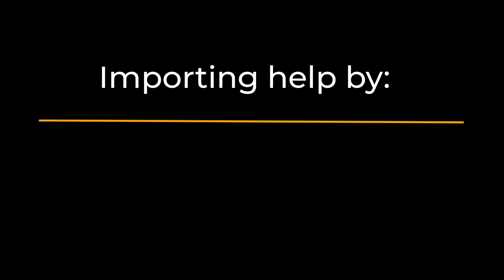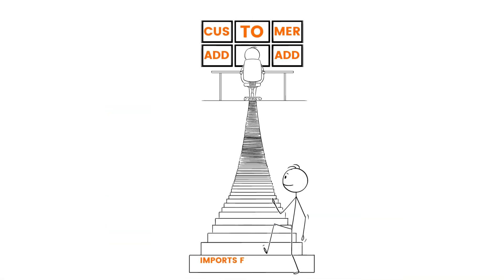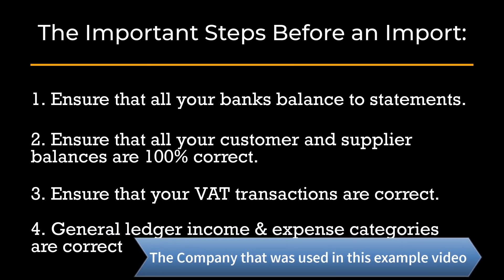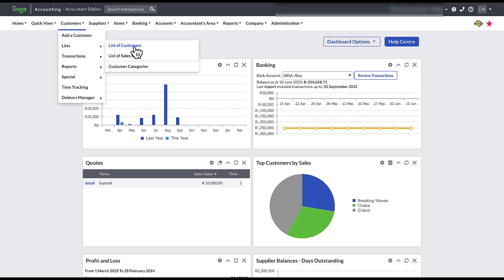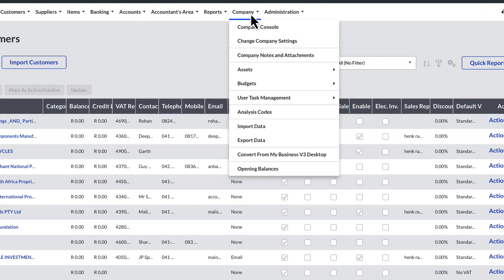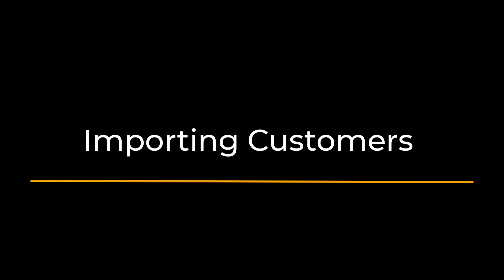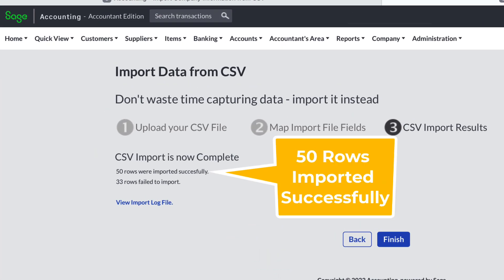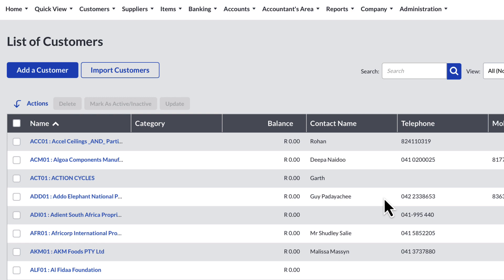Sage Accounting: Importing customers from Pastel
Welcome to the first video in the series of how to transfer your historic and current business information into Sage Accounting.

Importing is the quick and easy shortcut of transitioning a business system to Sage Accounting with minimum interruptions.

In the series I will be showing you how to import a full business system and all the transactions into Sage Accounting. I am going to break down the import process into manageable sections.

In this video we are going to deal with the Sales side of things by focussing on how to import all your customer details into Sage Accounting from the Pastel Desktop Accounting.

The import process remains the same whether you are importing tens, hundreds or thousands of customers' details.

Once you have those customer details in the system you are good to go and to do business like a Pro.

Chapters:
0:00 Introduction.
0:25 How does importing save time & effort?
1:41 Sage Accounting’s customer list and its importance in a Business.
2:43 When do you need to import Customer details?
4:01 Sage’s Customer Import Template.
6:20 Why is an outsourced conversion service not failproof?
8:55 The steps to get a customer list into a new company.
9:12 How to customise a Customer List in Sage Accounting and prepare it for an export.
12:05 Exporting Customers from Sage Accounting.
12:45 Comparing the exported Customer List to Sage’s Import Template.
14:37 Importing the Customer File into Sage Accounting.
16:28 Fixing the customer rows that failed to import.
18:42 Performing another import of customers to add the failed customer rows.